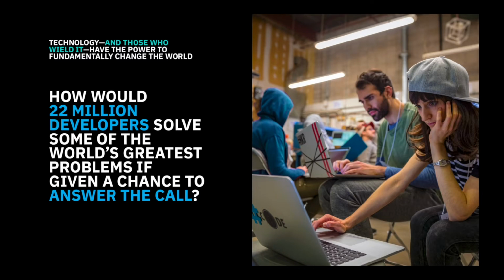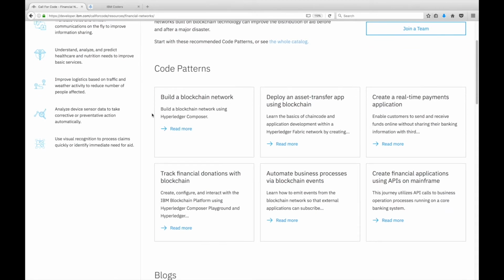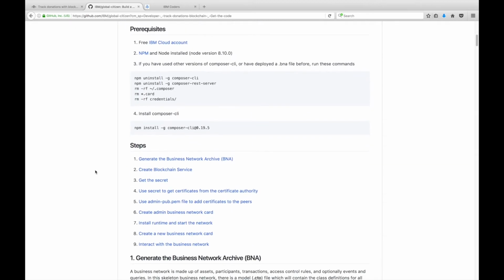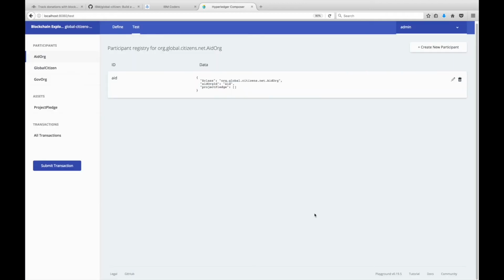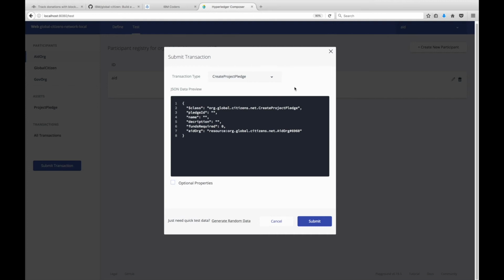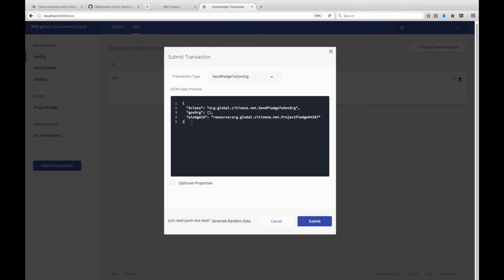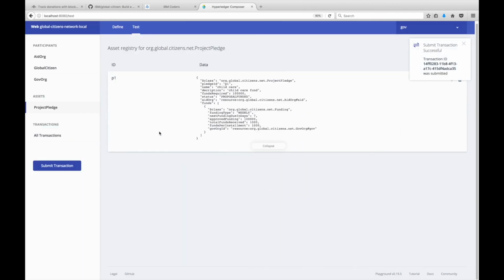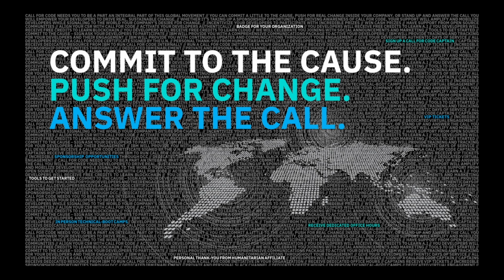Call for Code: Resilient Financial Networks Intro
Oliver Rodriguez introduces the Resilient Financial Networks challenge